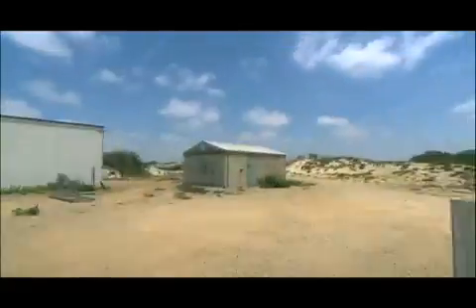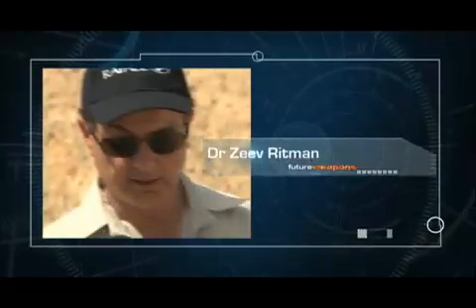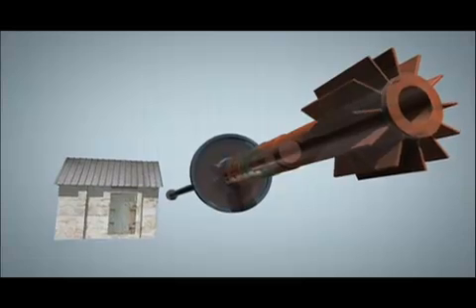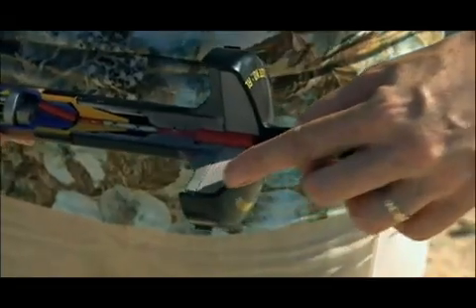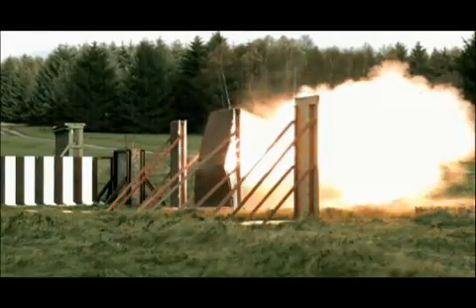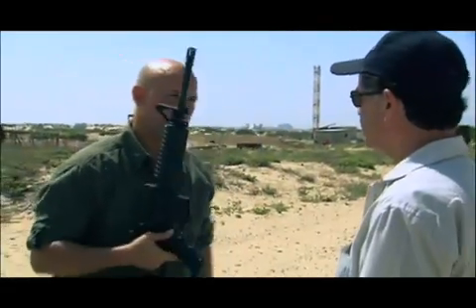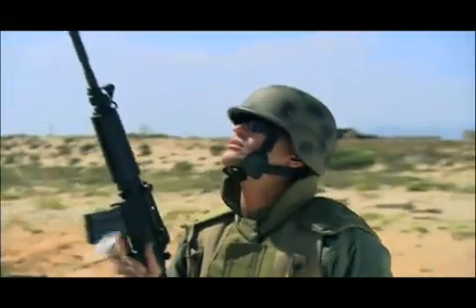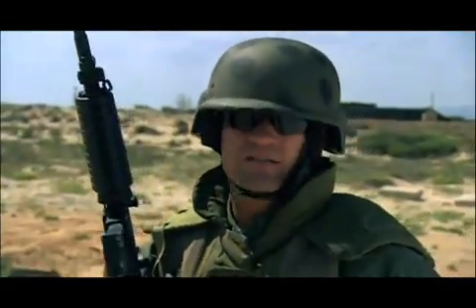Israel Defence Army - door Breaching System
israel defence army technology